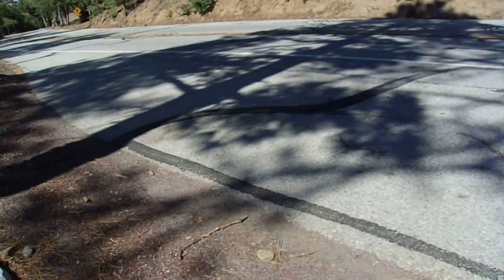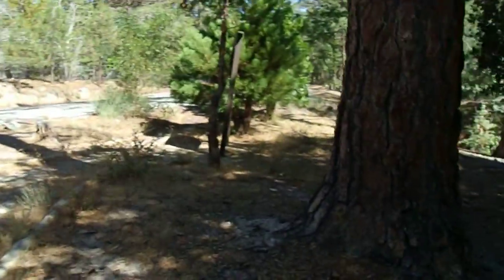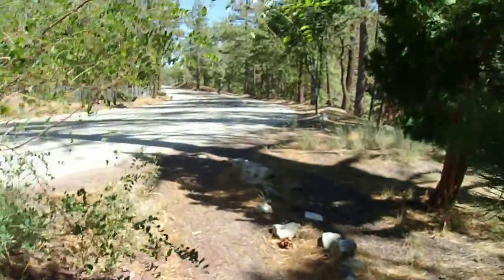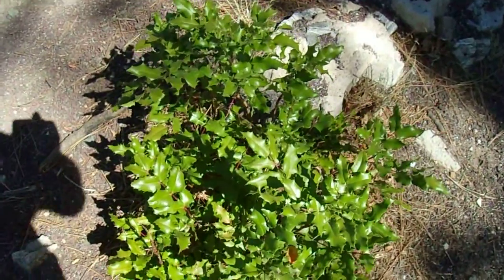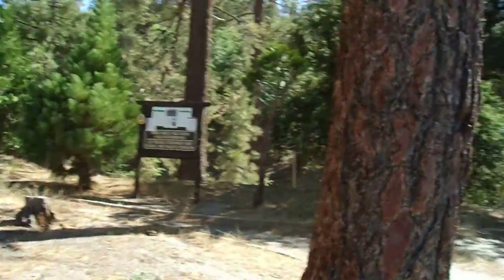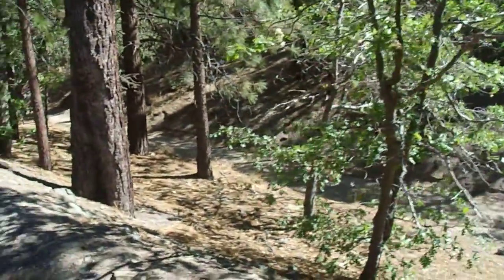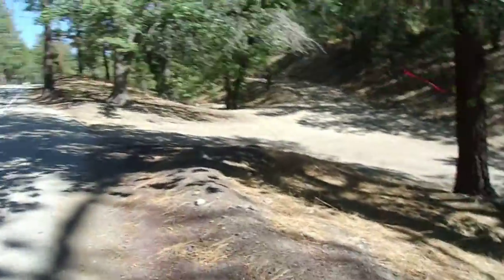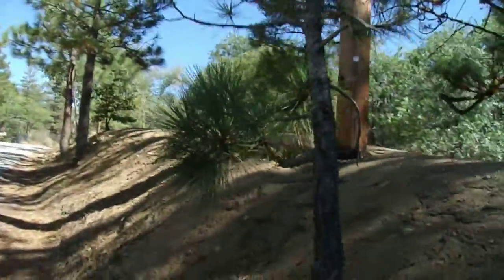8/21/21: Angeles National Forest- Small Unnamed Picnic Site on Big Pines Hwy and Its Plants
Angeles National Forest- San Gabriel Mountains, Los Angeles County, Southern California.  Here at about 6,130' elevation near Jackson Lake, I find a tiny pullout rest spot with a picnic table, a restroom, and some neat California Native plants.  Very closeby is the Jackson Lake Recreation area, a very short walk to the east-southeast.  The picnic site is also a short distance southeast from the junction of Big Pines Hwy and Ball Flat Rd.  Some California natives here include trees like Jeffrey Pine (Pinus jeffreyi), Black Oak (Quercus kelloggii),  Incense-Cedar (Calocedrus decurrens), Giant Sequoia (Sequoiadendron giganteum), perennial wildflowers like western Vervain (Verbena lasiostachys), Grinnell Penstemon (Penstemon grinnellii ssp. grinnellii), and a small, ground-hugging shrub usually found at lower elevations: Shiny Barberry (Berberis aquifolium var. dictyota) also known as Shiny Oregon-Grape.